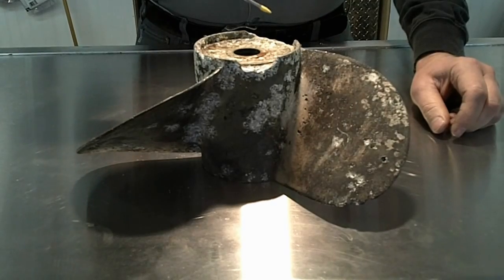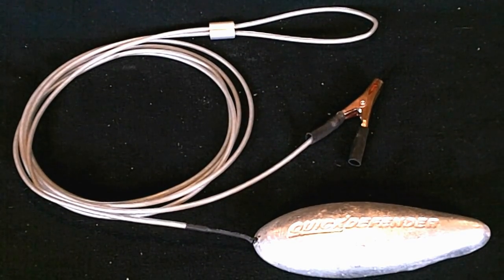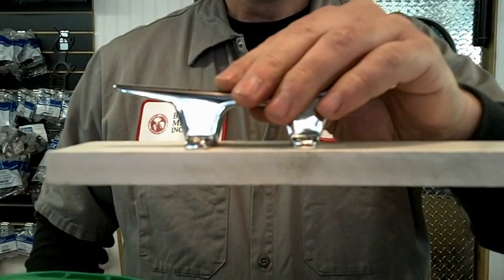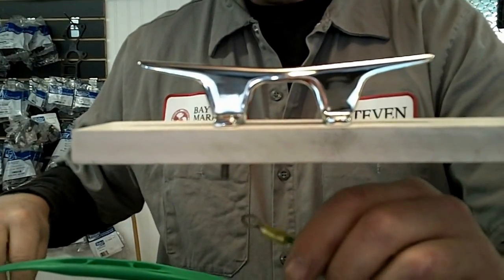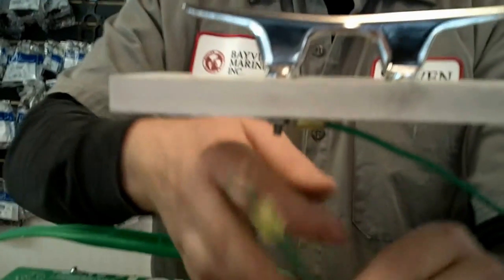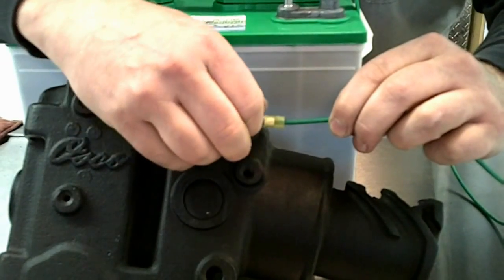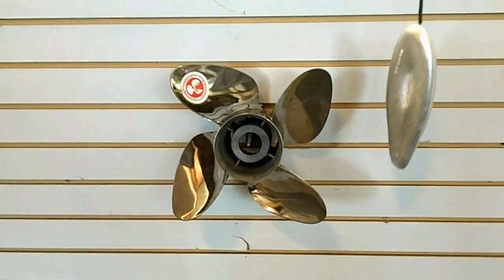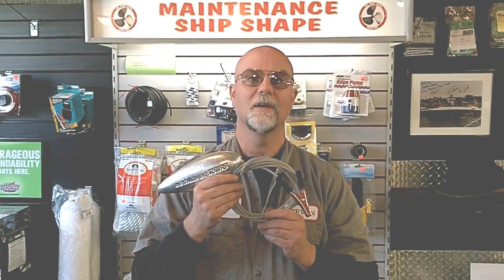Marine electrolysis / zinc anode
Steve uses a simple zinc anode and cable (available at bayviewmarineinc.com) to solve a problem with electrolysis.